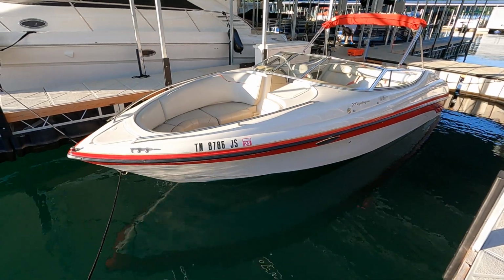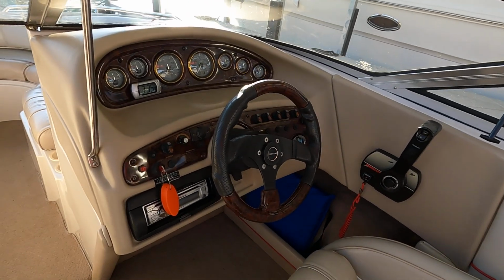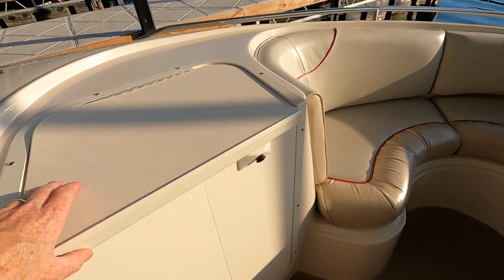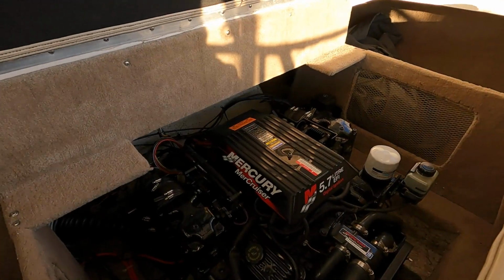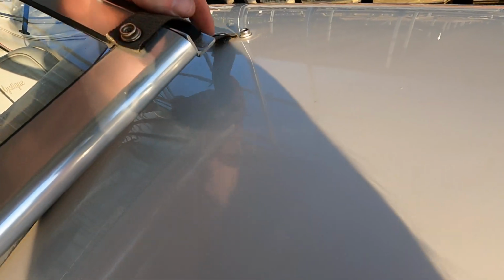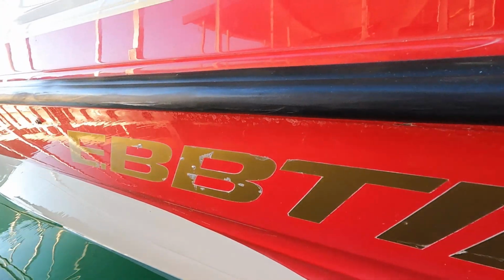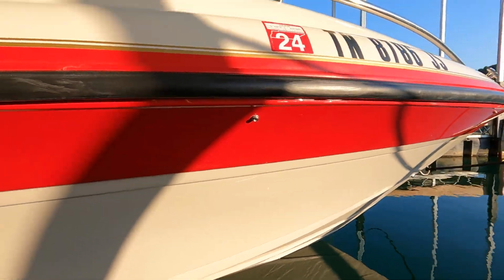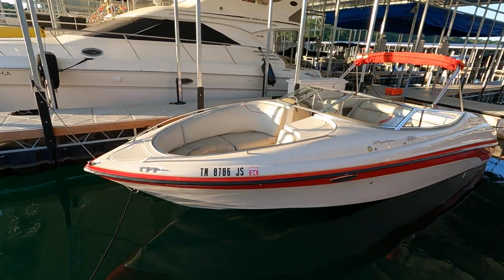2001 Ebbtide Mystique 2300 Bowrider For Sale on Norris Lake TN - SOLD!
This 2001 Ebbtide Mystique 2300 Bowrider For Sale on Norris Lake TN is equipped with a 5.7L MerCruiser EFI Inboard/Outboard V8 Engine with Alpha One Outdrive and features an Enclosed Head Compartment with a Porta-Potti, a Bimini Top, Mooring Cover, Integrated Swim Platform with Boarding Ladder & Integrated Cooler, a Driver Bolster Seat, an AM/FM/CD/USB/Aux Input/Bluetooth Stereo with an Amplifier and 4 Cockpit Speakers, a Depth Finder, 12 Volt Power Outlet, In-Floor Ski Storage Locker, Cockpit Sink with Fresh Water Tank, a Tandem Axle Trailer is Included and a Covered Slip with a Lift on Norris Lake is Transferable!
SOLD!
for similar boats that are still available for purchase!